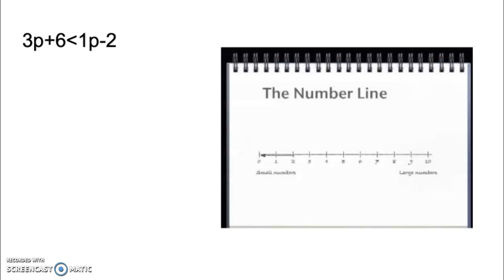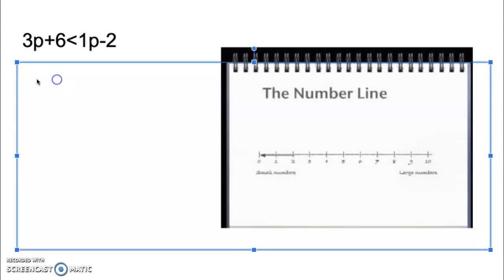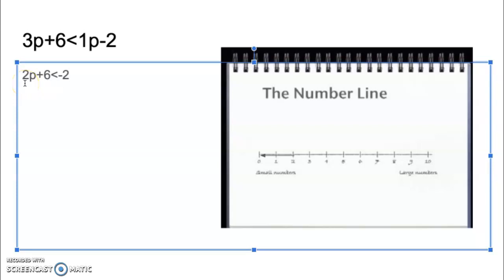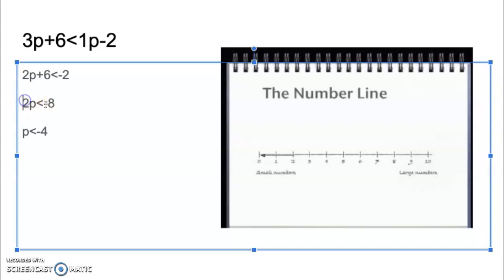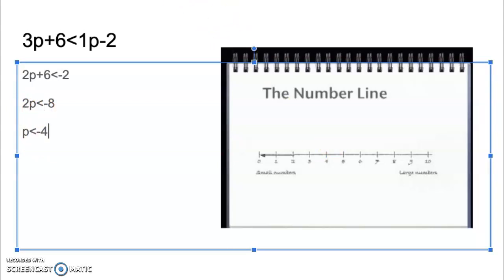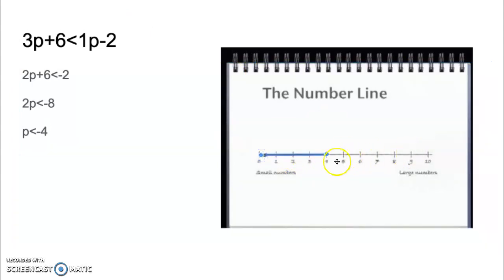inequalities with variables on both sides